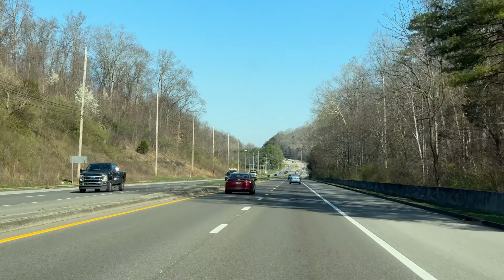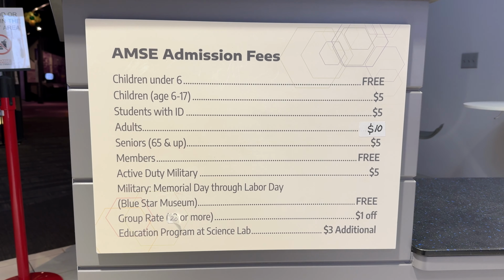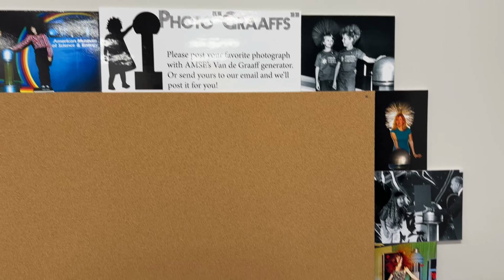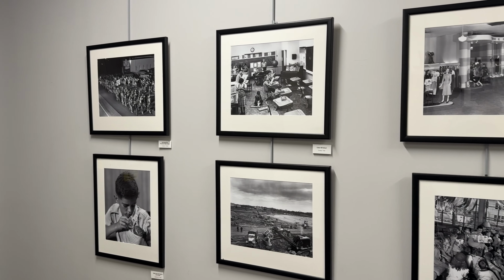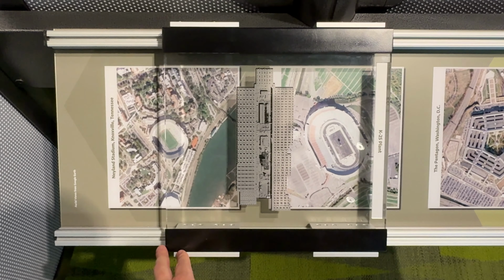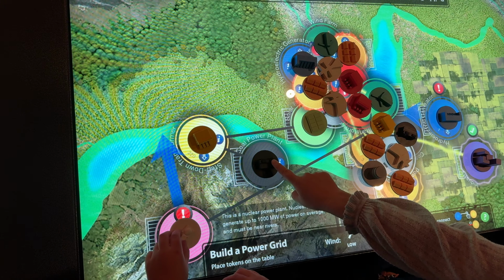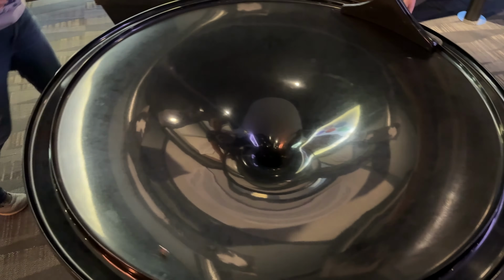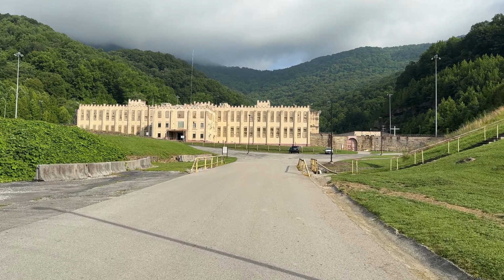American Museum of Science and Energy | Oak Ridge Tennessee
We hope you enjoy going to the secret city of Oak Ridge Tennessee into the American Museum of Science & Energy!  Here are the other videos mentioned: